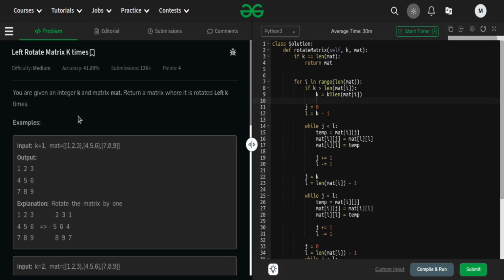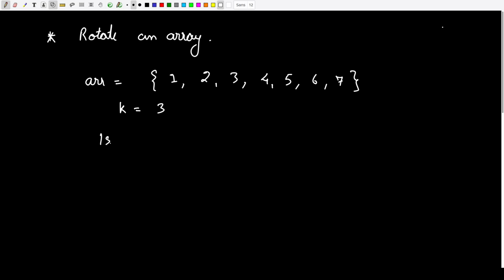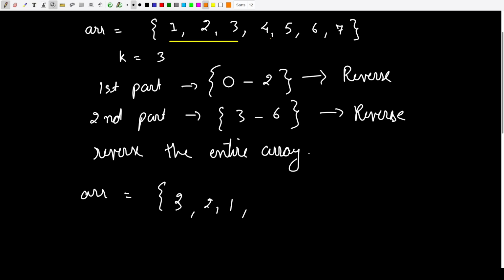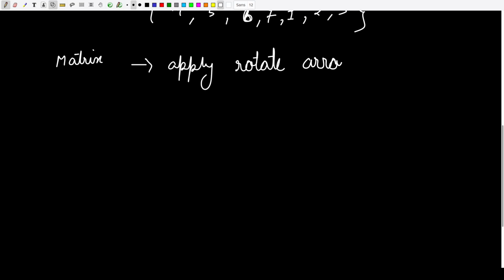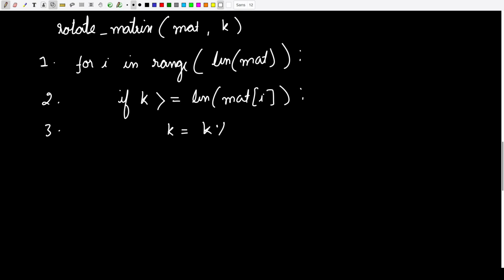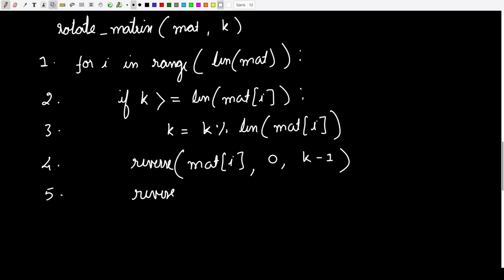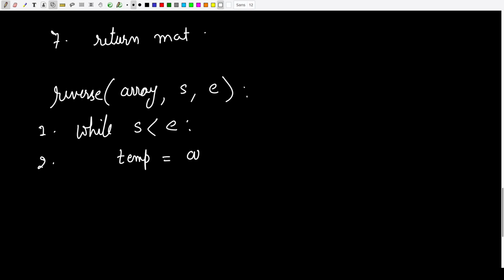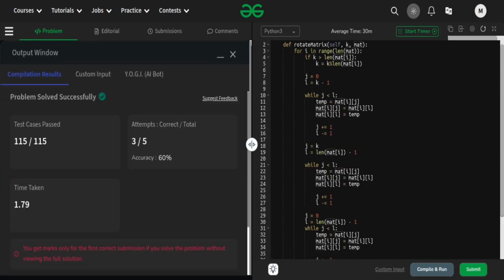Left Rotate Matrix K times | Problem of the Day | GeeksForGeeks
You are given an integer k and matrix mat. Return a matrix where it is rotated Left k times.

Examples:

Input: k=1, mat=[[1,2,3],[4,5,6],[7,8,9]]
Output:
1 2 3
4 5 6
7 8 9
Explanation: Rotate the matrix by one
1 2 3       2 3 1
4 5 6  =  5 6 4
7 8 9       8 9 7
Input: k=2, mat=[[1,2,3],[4,5,6],[7,8,9]]
Output:
3 1 2
6 4 5
9 7 8
Explanation: After rotating the matrix looks like
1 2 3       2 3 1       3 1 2
4 5 6  =  5 6 4  =   6 4 5
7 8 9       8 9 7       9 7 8
Expected Time Complexity: O(n*m)
Expected Auxillary Space: O(n*m)

0:00 Problem Statement
0:32 Solution
3:21 Pseudo Code
6:52 Code - Python